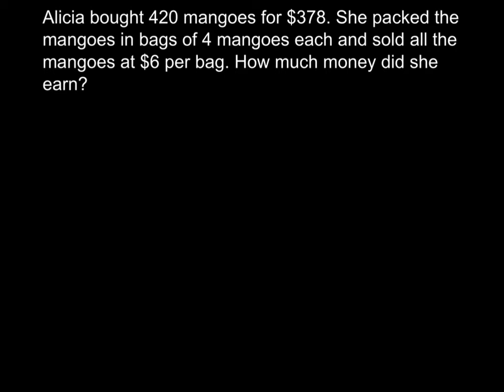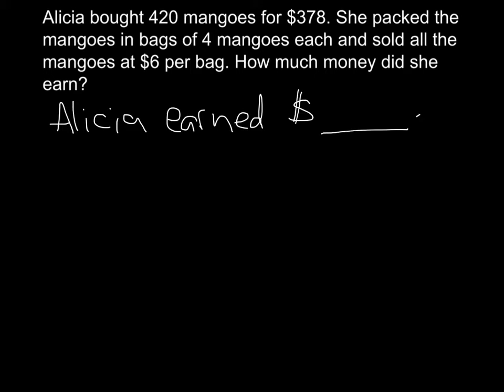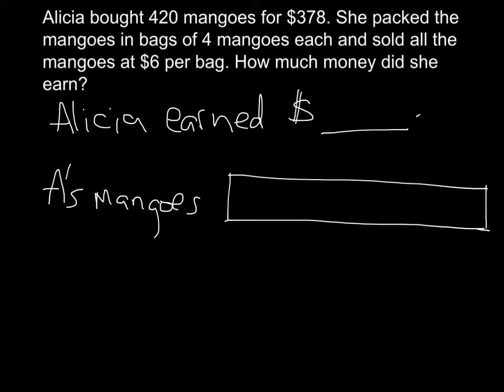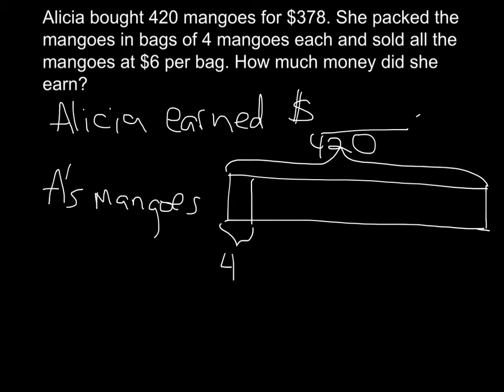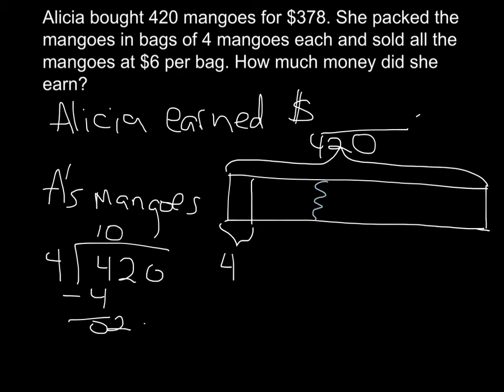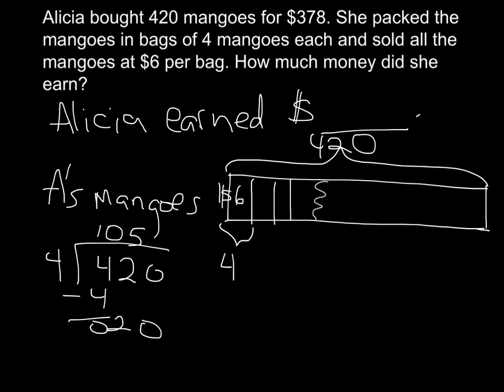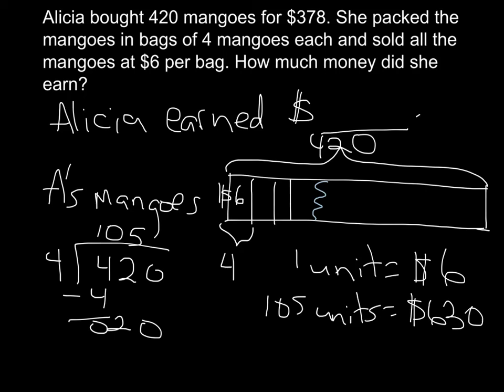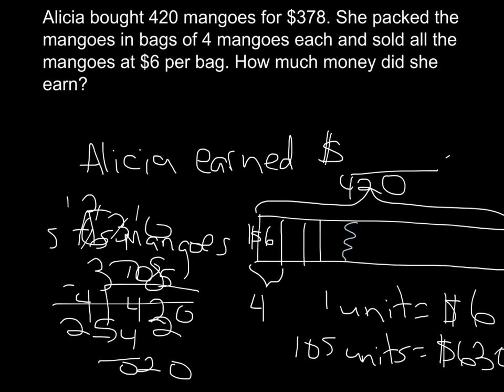Mango Bar Model